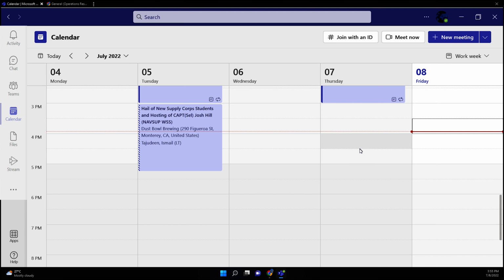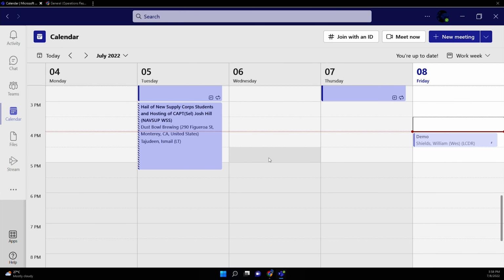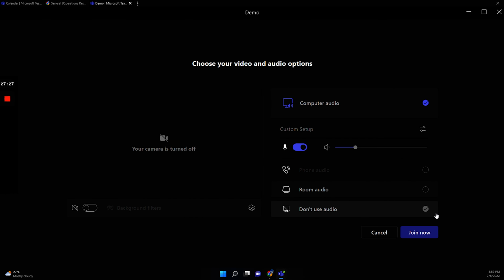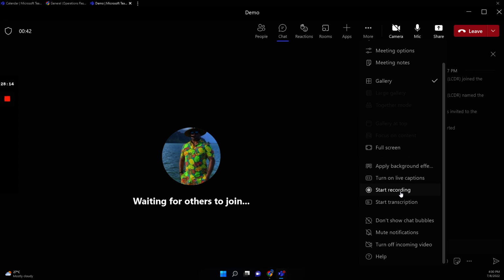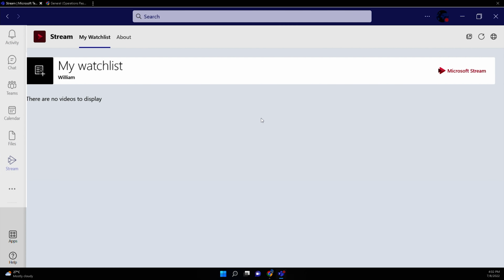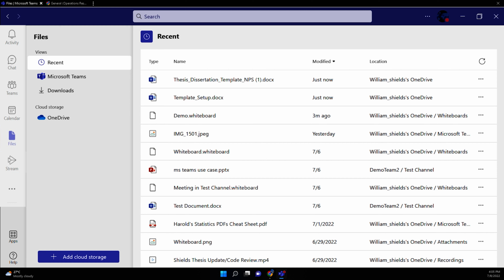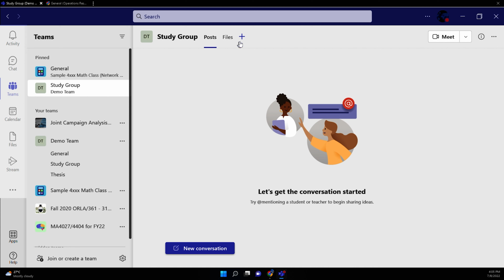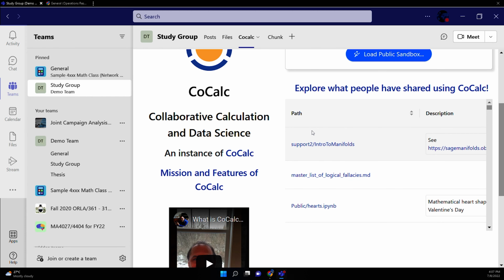MICROSOFT TEAMS FOR STUDENTS: PART 2 OF 2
NPS Microsoft Teams for Students Tutorial Video, Part 2 of 2.

Topics Covered:
00:24   Chat in MS Teams
01:03   Calendar Management from Teams
01:56   Video Meeting Tutorial and Setup
03:24   MS Stream Overview
03:38   Files Management from Teams
04:37   Adding Custom Tabs to Channels